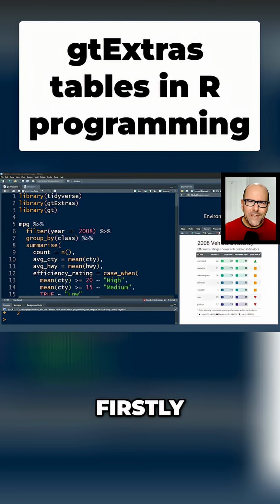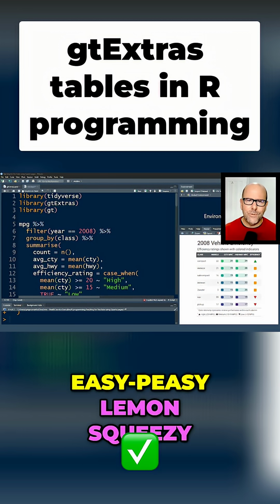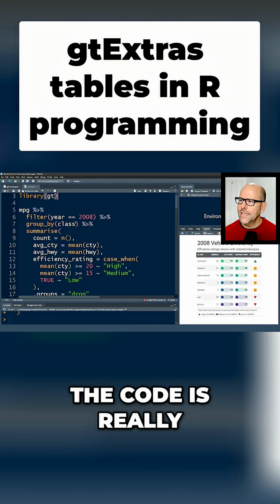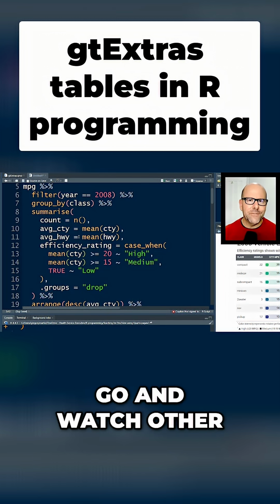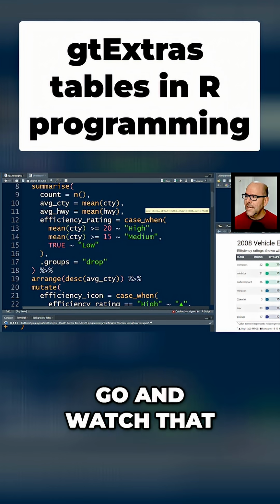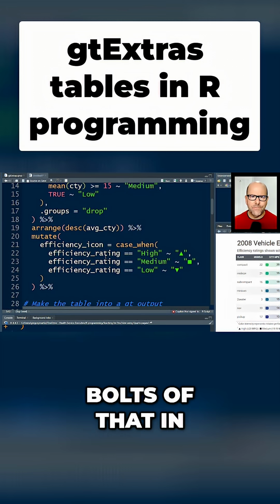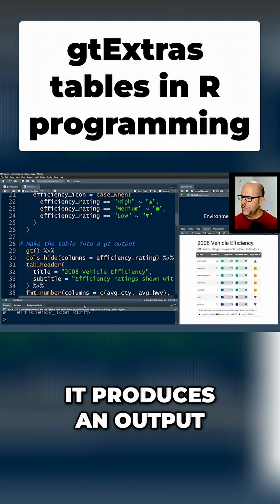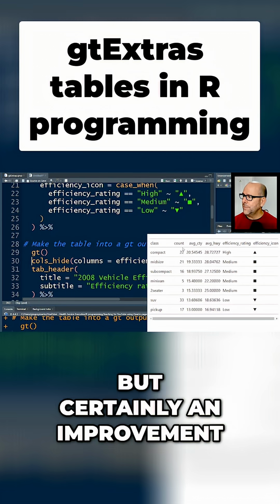Create Beautiful R Tables: gtextras Tutorial!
Unlock the secrets of R's gtextras package and transform ugly console outputs into stunning tables! Learn how to wrangle data, categorize fuel efficiency, and create dynamic tables with ease. It's easier than you think!